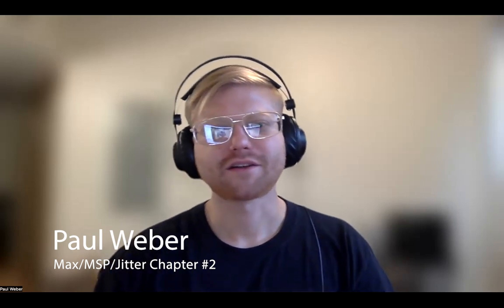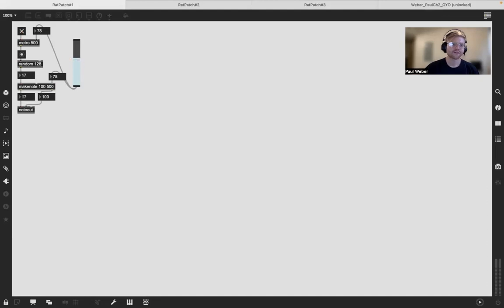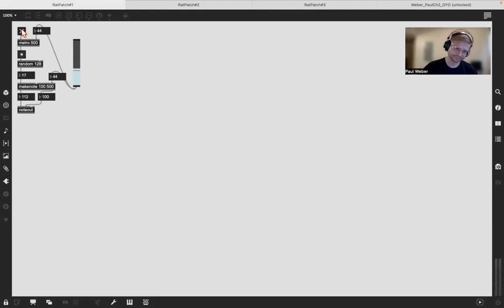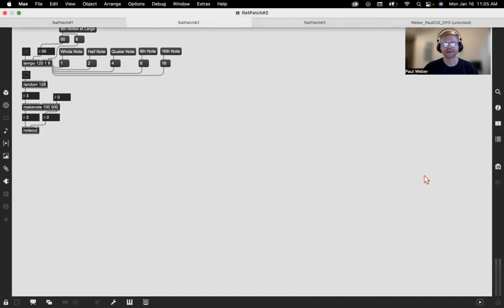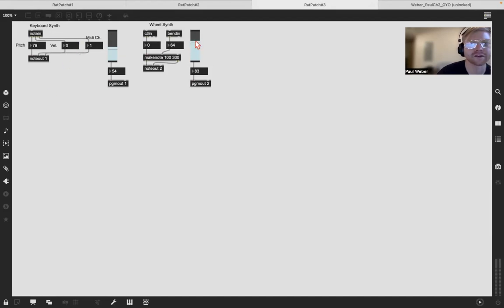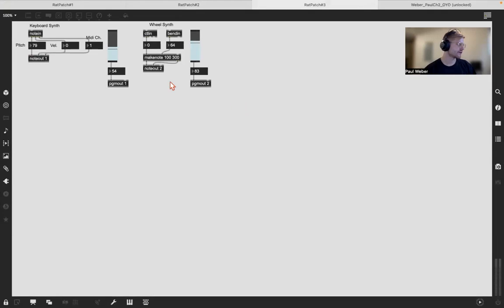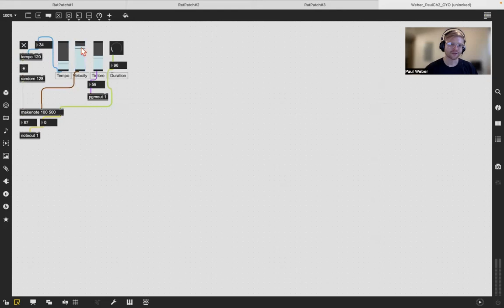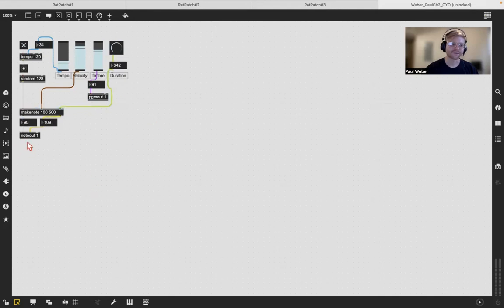Max/MSP/Jitter ~ V.J Manzo - Chapter #2